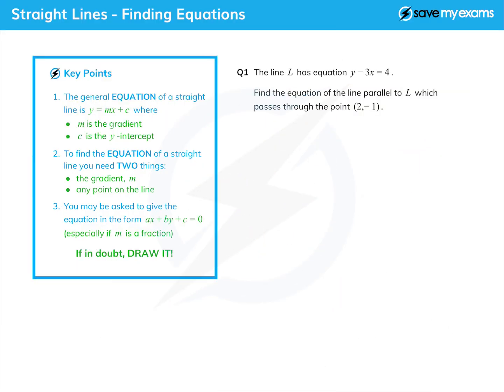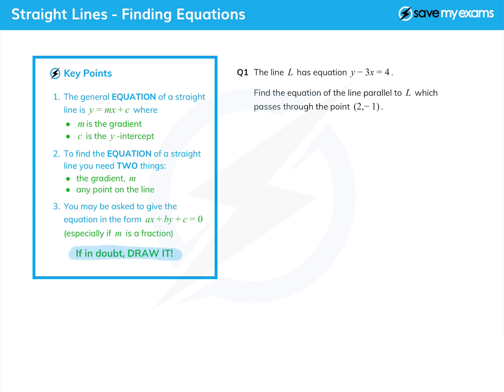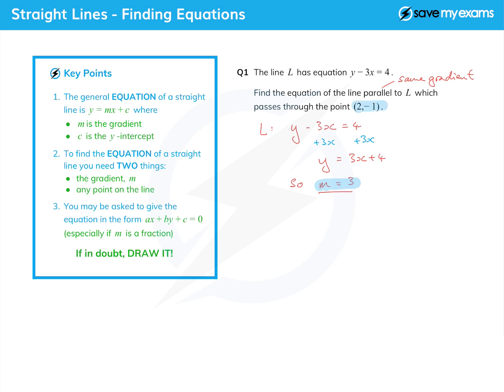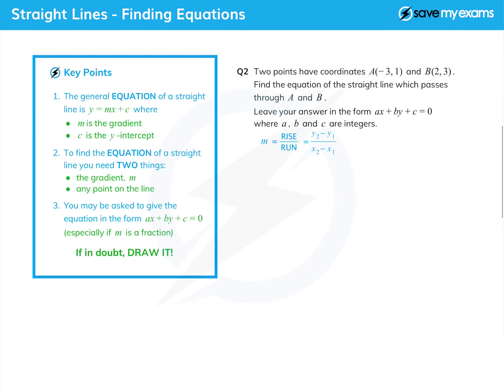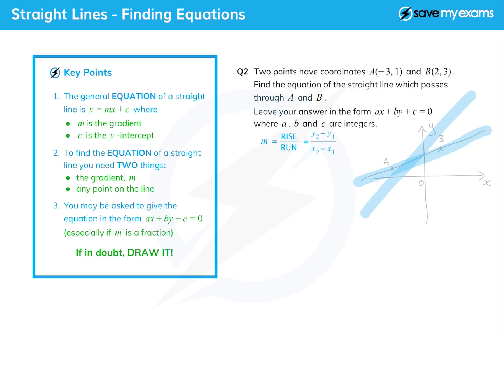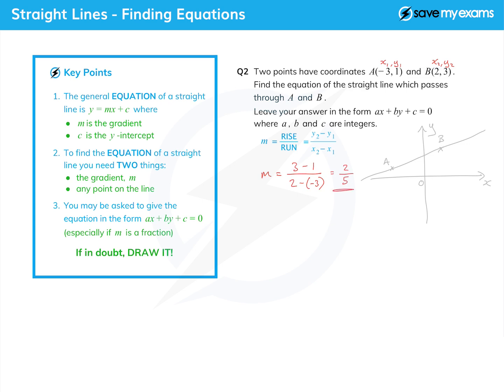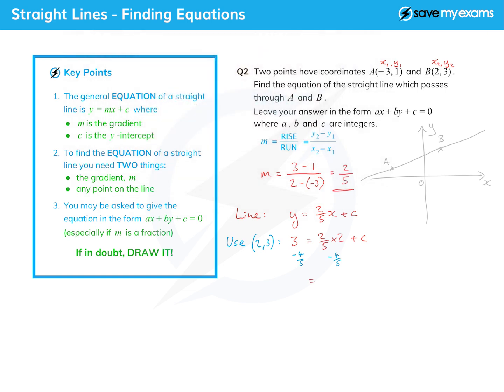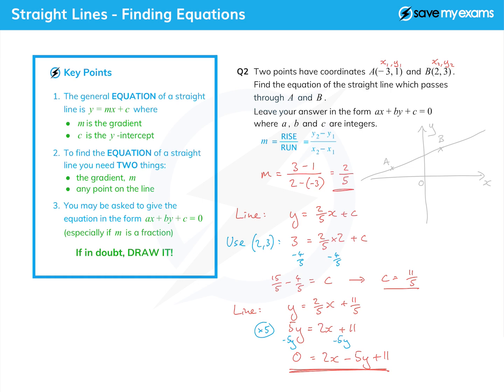Finding Equations of Straight Lines | GCSE/IGCSE Maths Tutorial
Crush your GCSEs and other exams by mastering the skill of finding the equation of a straight line! Learn how to tackle these problems step by step and ace your math tests. 🎓

LINKS
▶ Get FREE Education and PASS your GCSE or IGCSE maths exams, HERE:

In this tutorial, I’ll show you how to find the equation of a straight line given specific information, an essential skill for GCSE and other math exams. You’ll learn how to use the standard equation y=𝑚x+c, identify the gradient (𝑚) and a point on the line, and apply these to determine the equation. Along the way, we’ll explore both basic and more complex examples to ensure you’re prepared for any question.

Starting with straightforward problems, I’ll guide you through finding gradients and intercepts from equations or points. Then, we’ll handle more advanced tasks, such as converting fractional gradients into standard forms like Ax + By + C = 0. You’ll also get tips on how to use graphs as a quick check for accuracy, ensuring your answers make sense visually.

By the end of this tutorial, you’ll have a strong grasp of how to approach these questions, giving you the confidence to excel in your exams. Together, let’s make GCSE math simple and achievable! 😊

Chapters:
0:00 Introduction to Straight Line Equations
1:00 Step 1: Understanding 𝑦=𝑚𝑥+𝑐
3:00 Step 2: Finding the Gradient and Intercept
5:00 Step 3: Solving with Two Points
7:00 Step 4: Converting to Standard Form
8:20 Final Tips and Recap